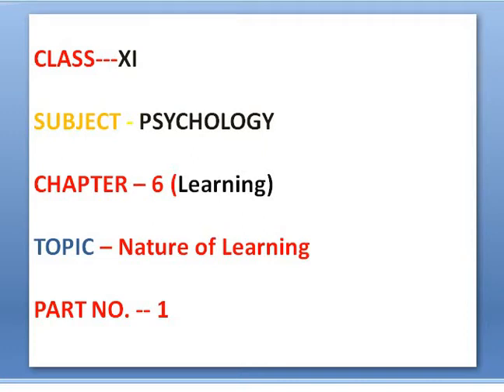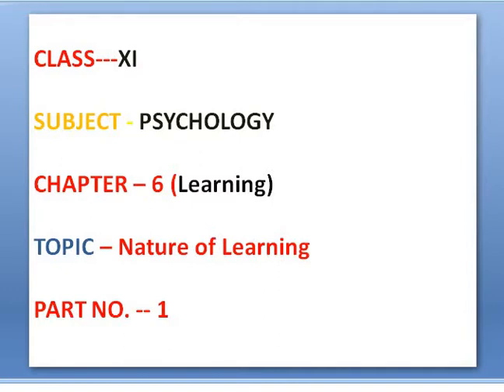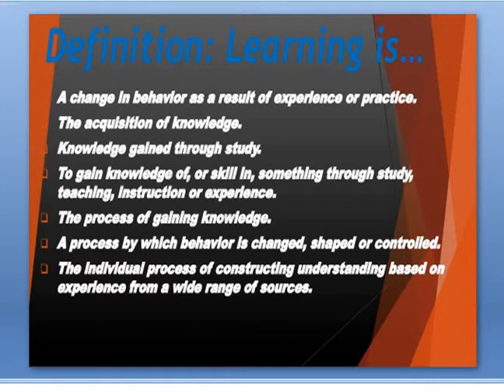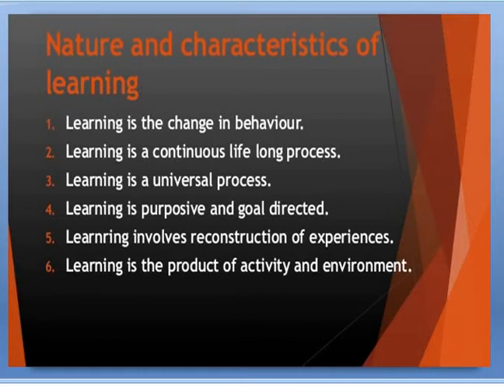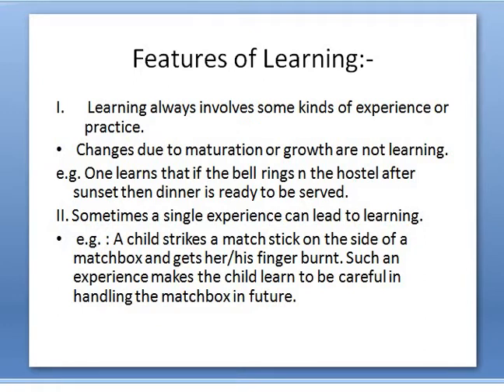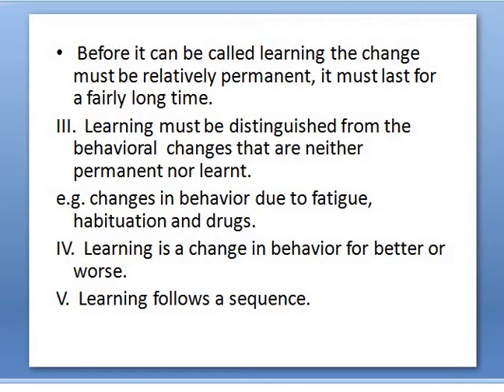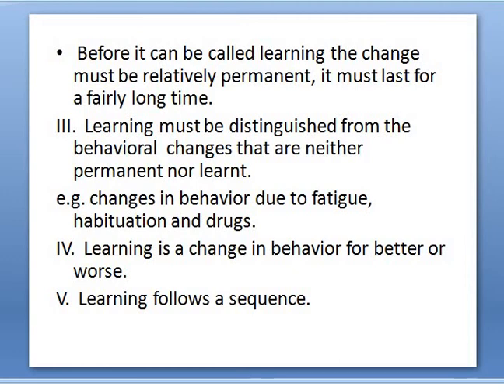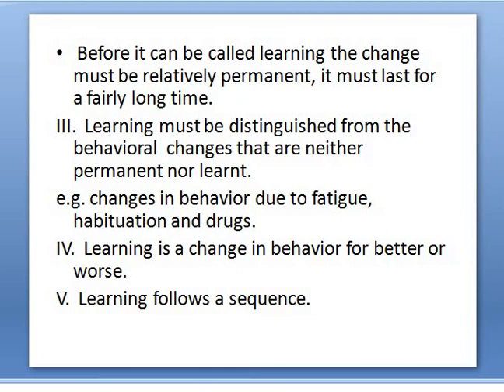Class 11th, Subject Psychology, Chapter 6, Part 1